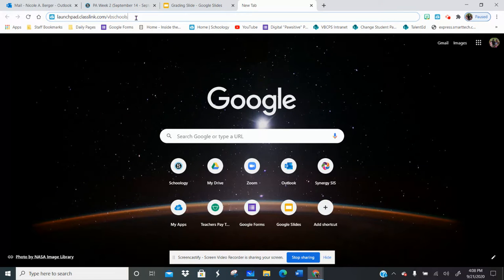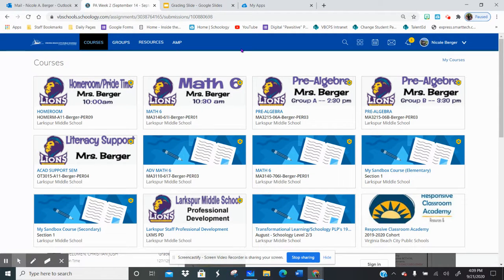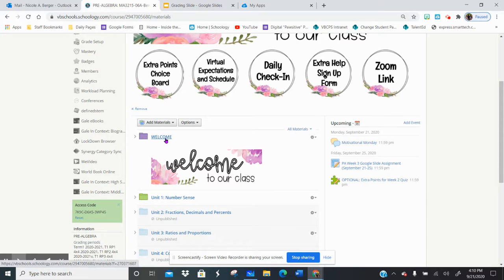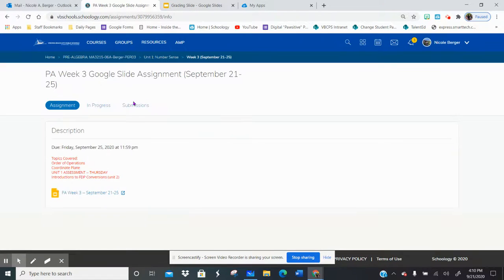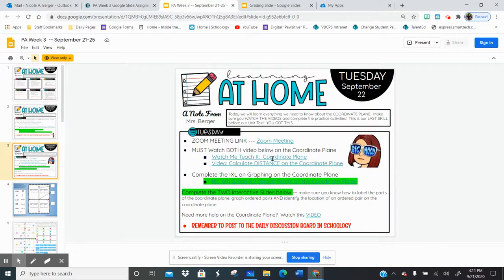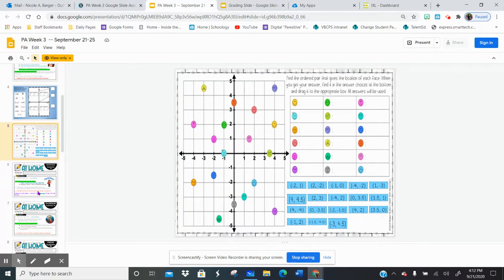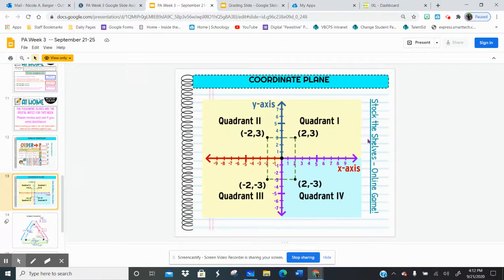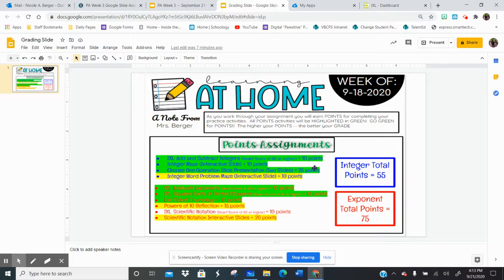Everything you need to know about MATH CLASS!